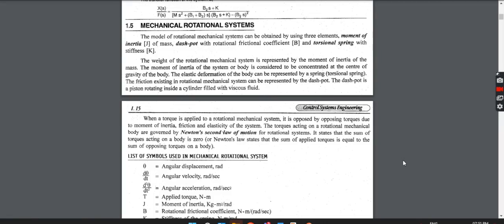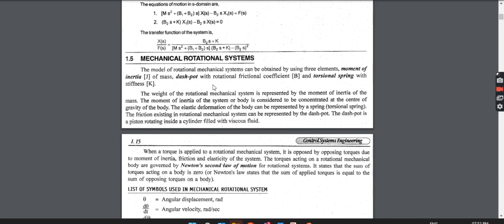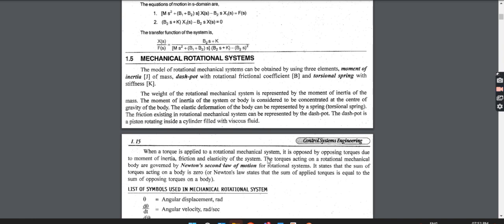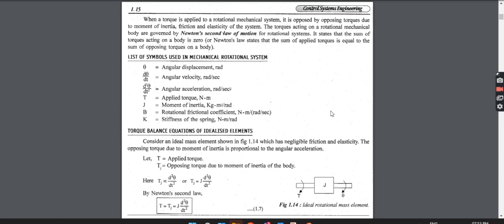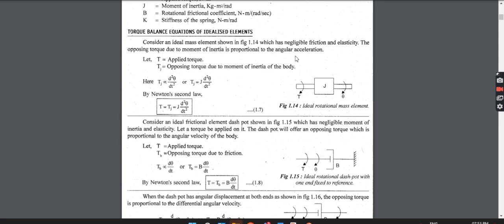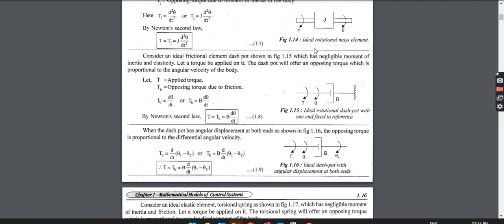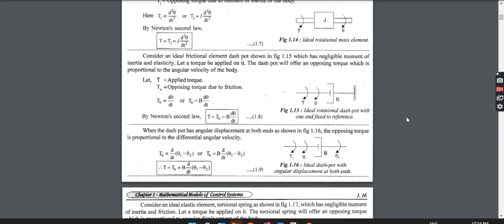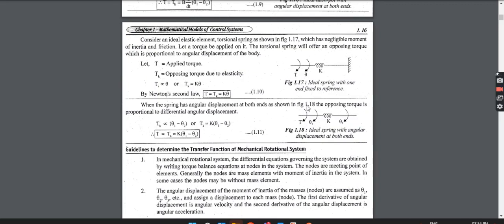Modelling of Mechanical Systems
Translational mechanical systems move along a straight line. These systems mainly consist of three basic elements. Those are mass, spring and dashpot or damper.

If a force is applied to a translational mechanical system, then it is opposed by opposing forces due to mass, elasticity and friction of the system. Since the applied force and the opposing forces are in opposite directions, the algebraic sum of the forces acting on the system is zero. Let us now see the force opposed by these three elements individually.

Mass is the property of a body, which stores kinetic energy. If a force is applied on a body having mass M, then it is opposed by an opposing force due to mass. This opposing force is proportional to the acceleration of the body. If a force is applied on dashpot B, then it is opposed by an opposing force due to friction of the dashpot. This opposing force is proportional to the velocity of the body.Spring is an element, which stores potential energy. If a force is applied on spring K, then it is opposed by an opposing force due to elasticity of spring. This opposing force is proportional to the displacement of the spring.